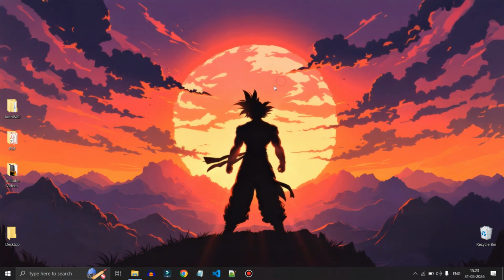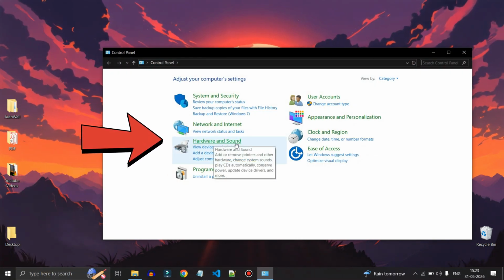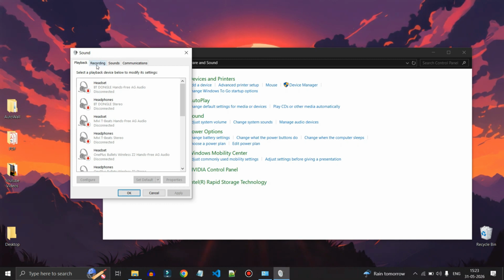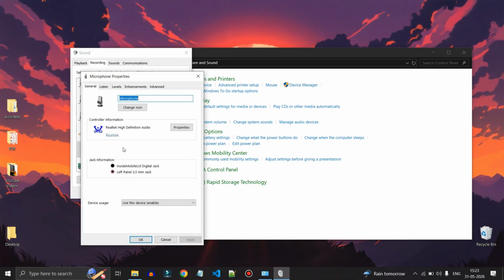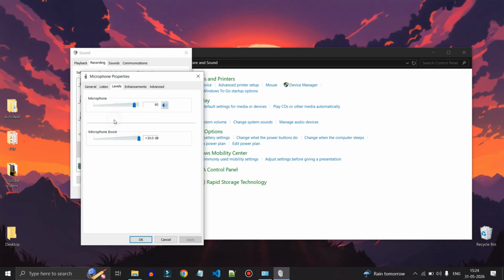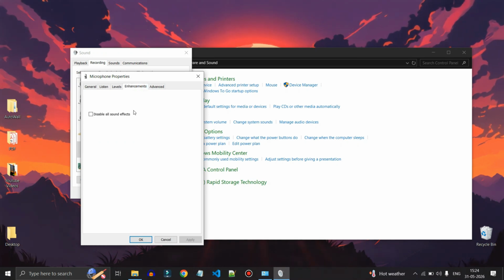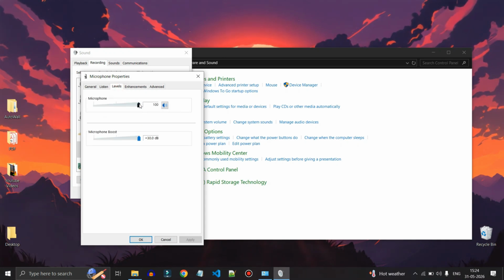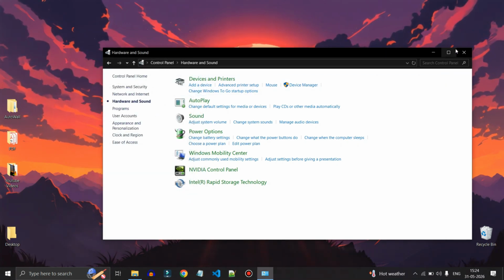🚀 Fix Low Microphone Volume on Laptop & PC (100% Working 2026)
🎤 Is your laptop microphone volume too low? Do people struggle to hear you during Zoom meetings, Discord calls, Google Meet sessions, online classes, gaming, or video recordings? In this video, I'll show you a quick and easy method to increase your microphone volume on any Windows 11 or Windows 10 laptop without installing any software.

✅ Increase microphone volume instantly
✅ Boost mic sensitivity on Windows
✅ Fix low microphone volume issues
✅ Improve audio quality for meetings and recordings
✅ Works on most laptops and PCs

This simple setting is hidden in Windows and many users don't know about it. Follow the steps shown in this video and make your microphone louder in less than a minute!

🔥 If this video helped you, don't forget to:
💬 Comment if the fix worked for you
📤 Share with friends facing microphone issues